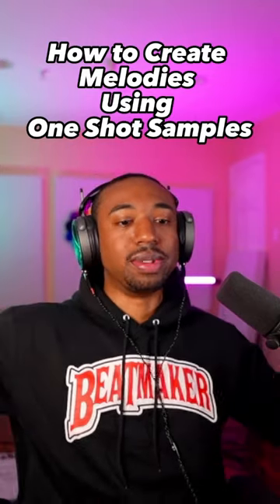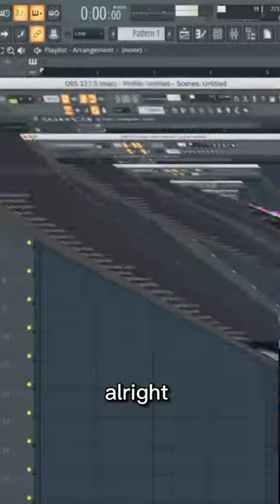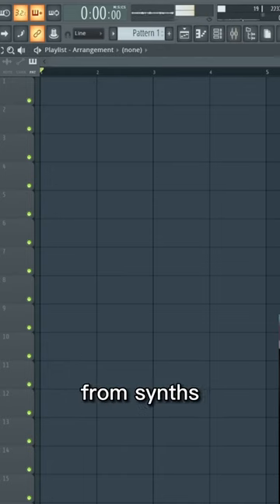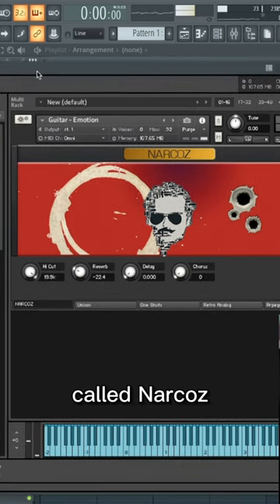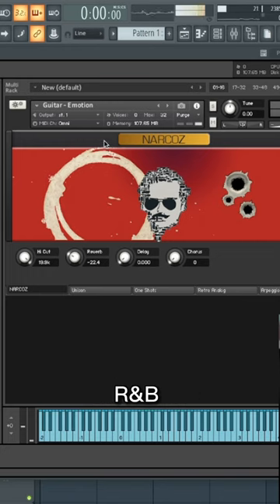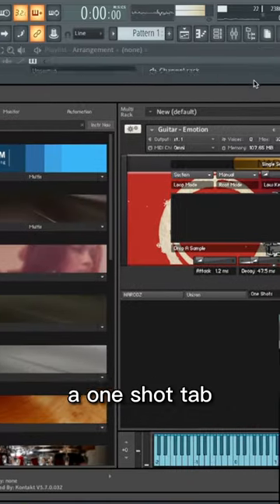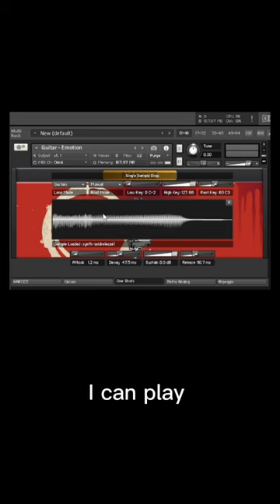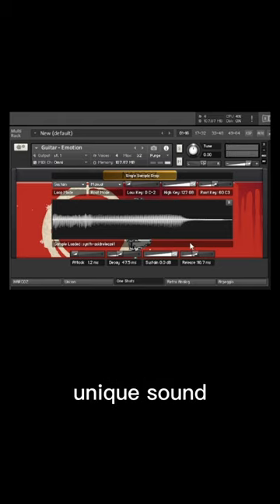How to Create Melodies with One Shot Samples